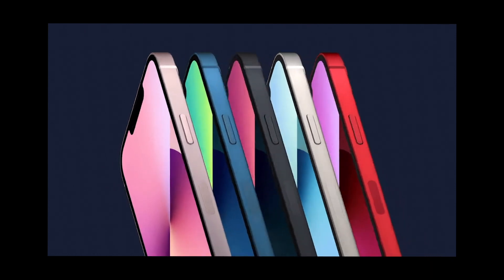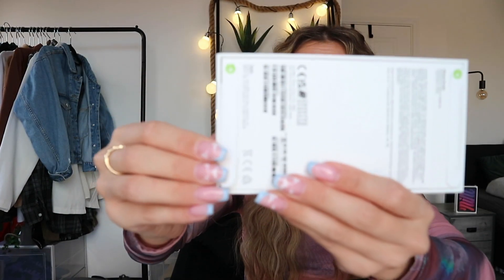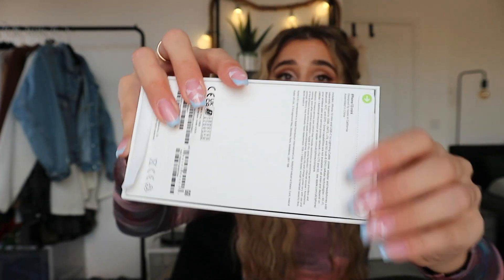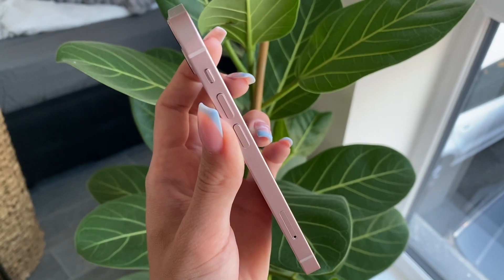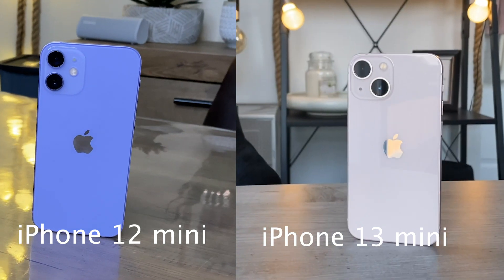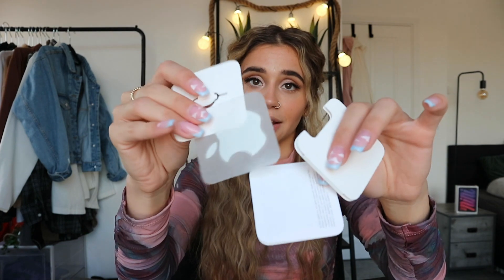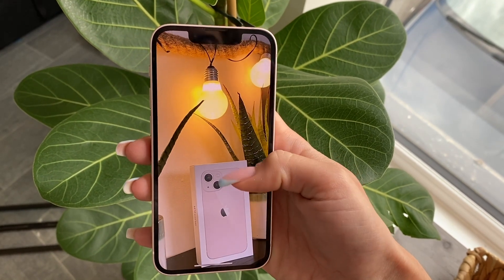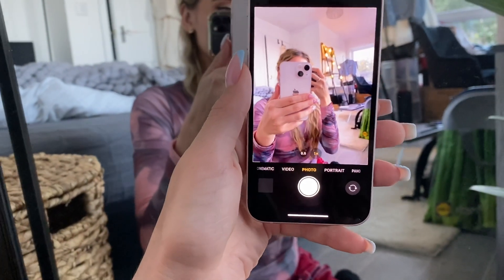iPhone 13 Mini Unboxing in PINK - First Impressions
We finally got the PINK iPhone Mini!!

In this video I will be unboxing the new iPhone 13 mini in PINK and also give you some of the new features of the new phone and why its worth upgrading and also going for the 13 mini this year!

What did you think of the new iPhone 13 mini in Pink?

Thank you for supporting my channel so far!

🌟FAQ🌟
Name: Klaudia
Birthday: 6th June
Ethnicity: Polish
Camera: Canon
Editing software: Premiere Pro